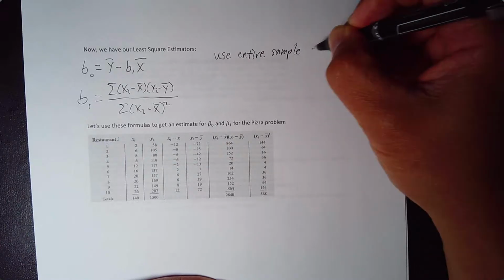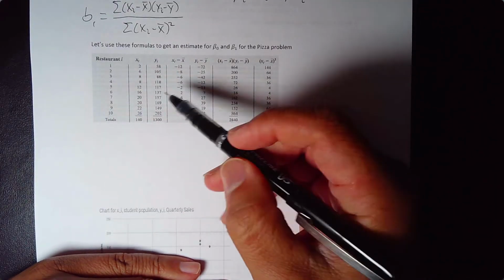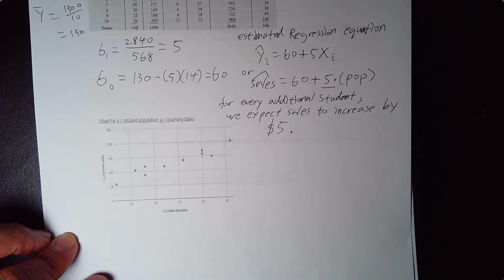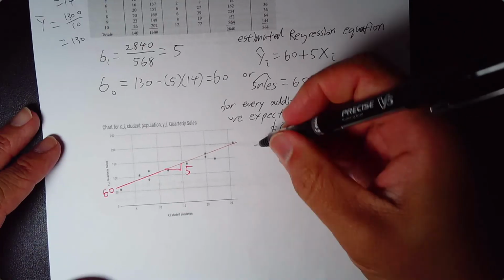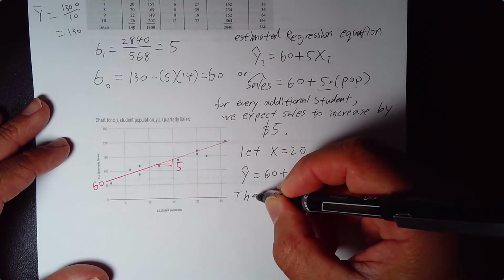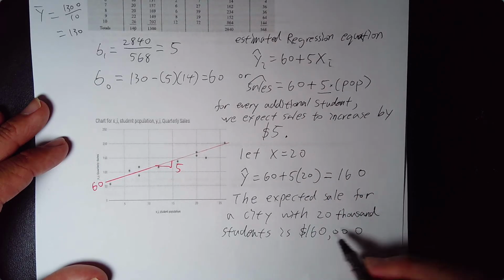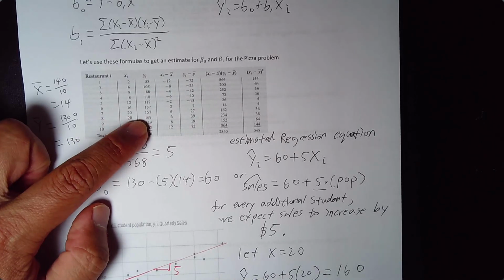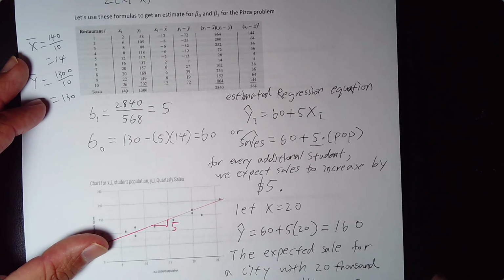HO 14.1 Part 5 - Least square example | ECON 5 - Introductory Statistics